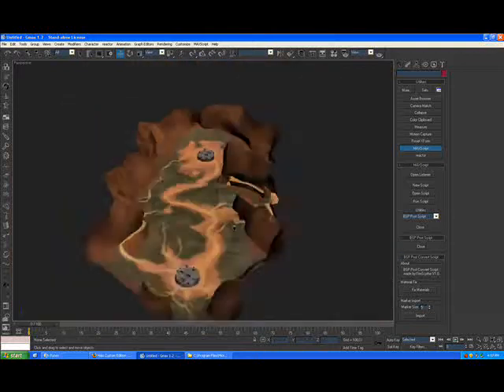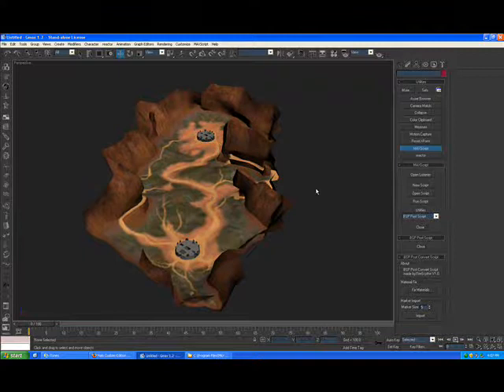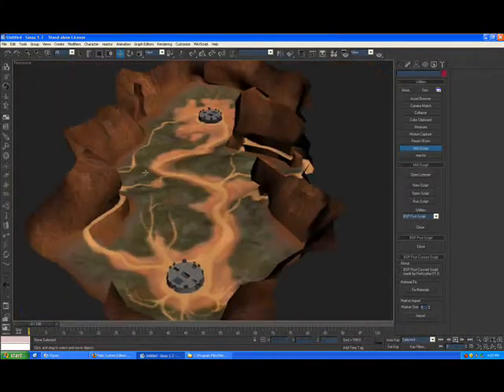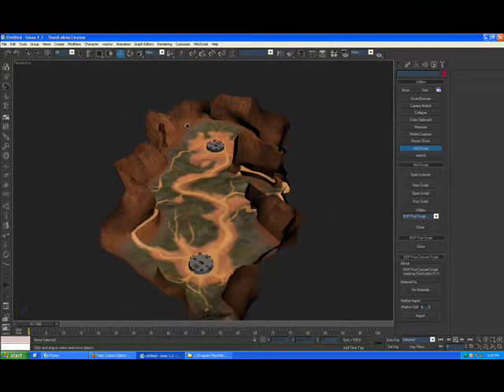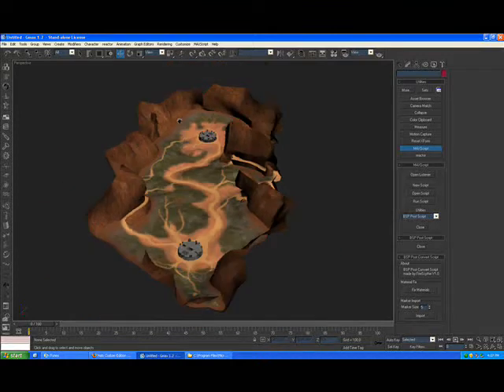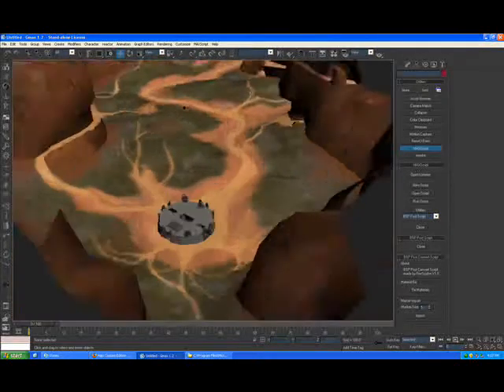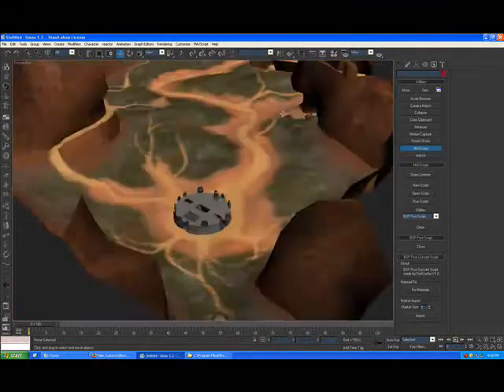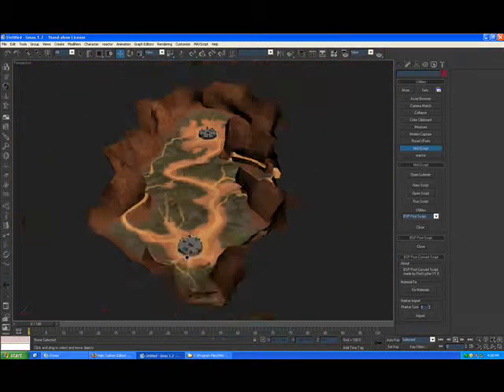BSP Tag Converter For Halo Customer Edition - Part 2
Halo CE BSP Tag Converter V2.5